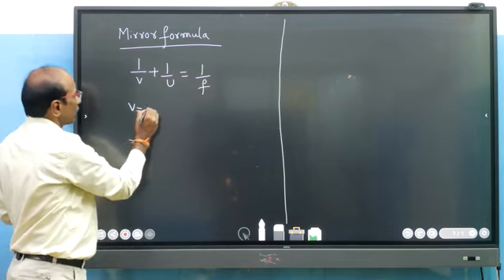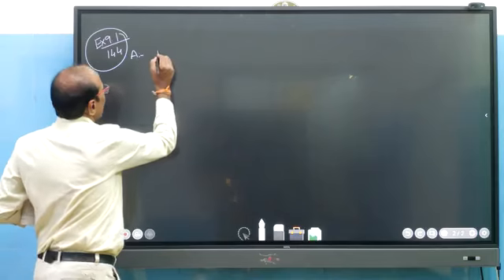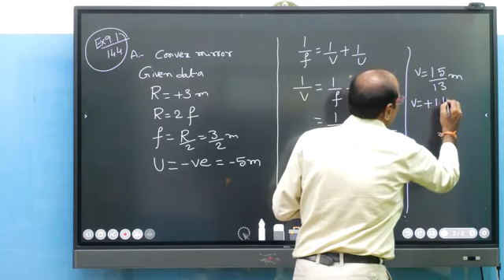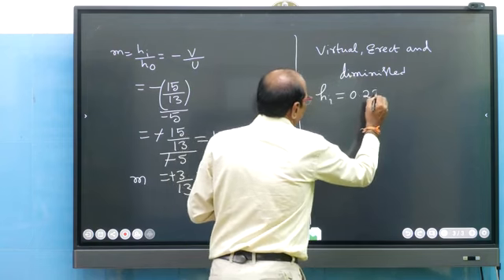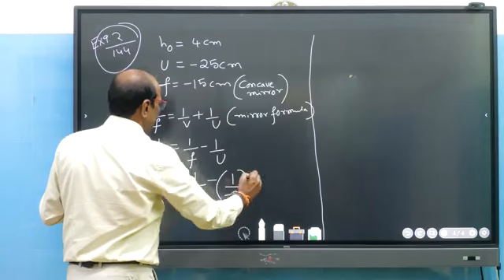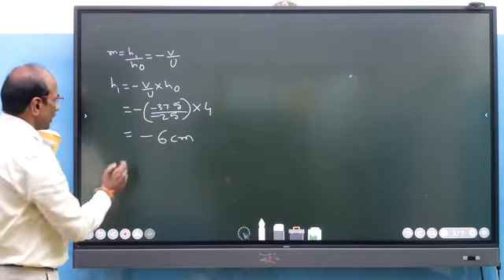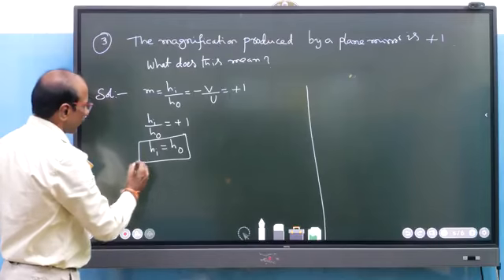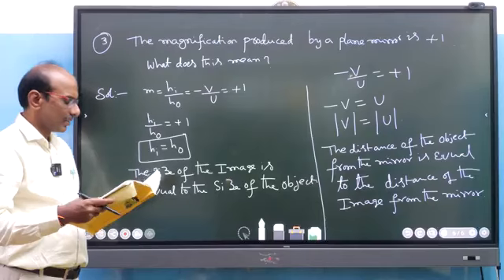LIGHT REFLECTION & REFRACTION-MIRRORS PROBLEMS-CBSE 10TH